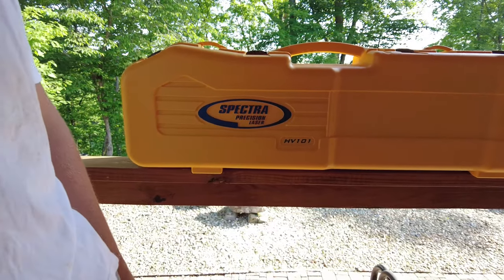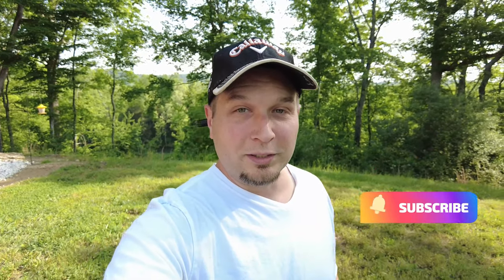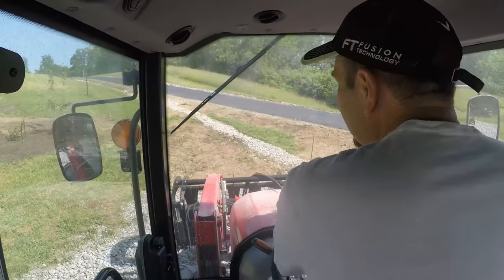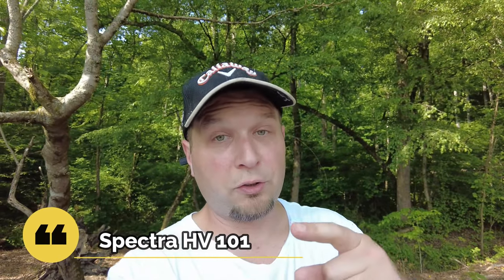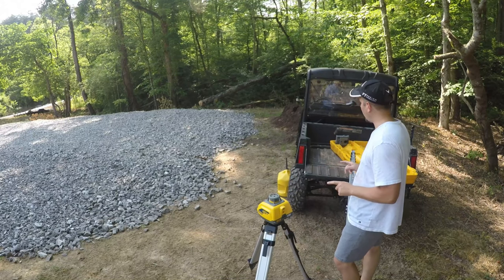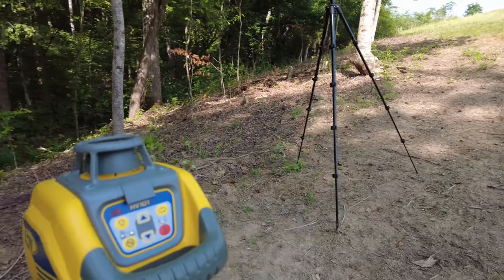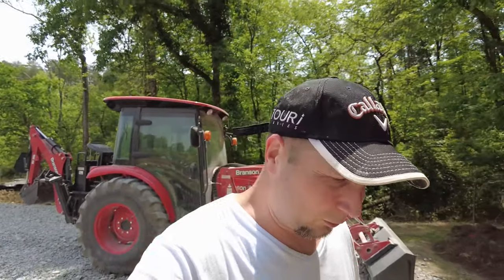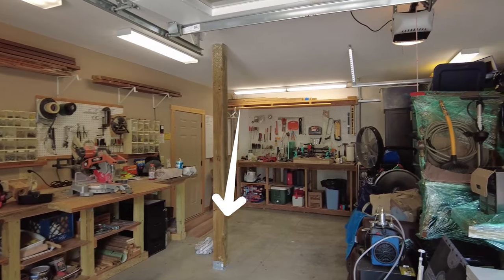Grading Land with the Branson 5520 using Spectra HV101. Garage cleanout day!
This is the 1st time using the Spectra HV 101 grading level on the parking pad.
We needed another 48tons of rock which we showed in the previous video to level this pad out and extend the apron area. We used our new Branson 5520c to do all the work and it came out very nice total of about 180tons of rock here. and we need 1 more layer of some smaller rock but for now this will work and it needs to settle.